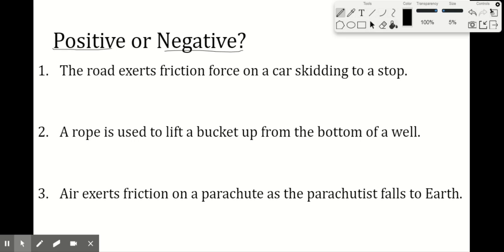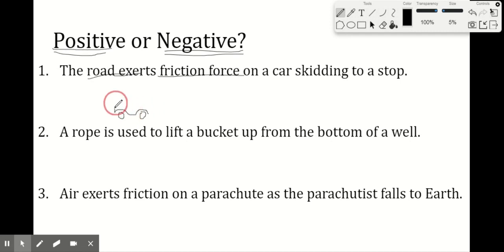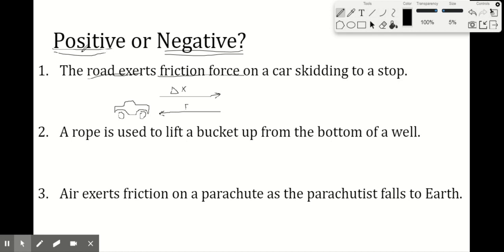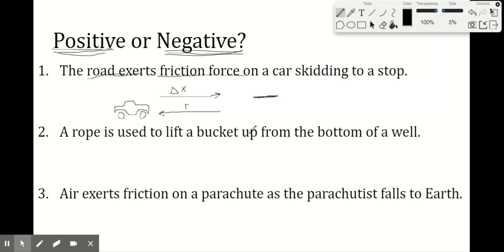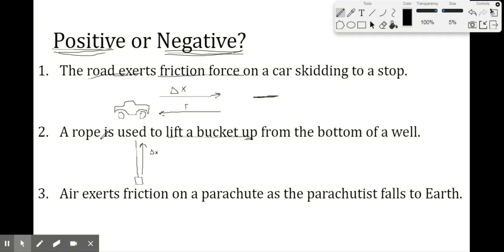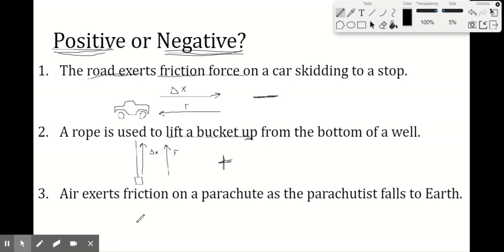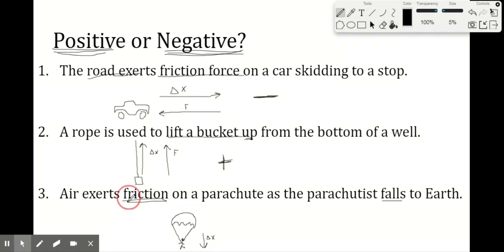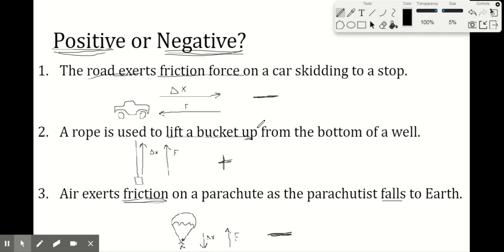3.01-3.05 Work and Energy - Google Slides